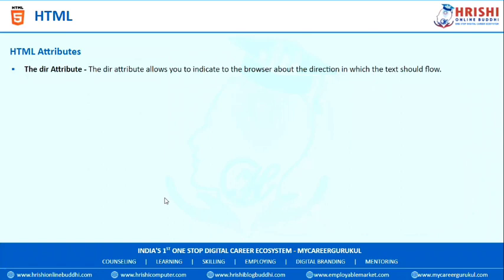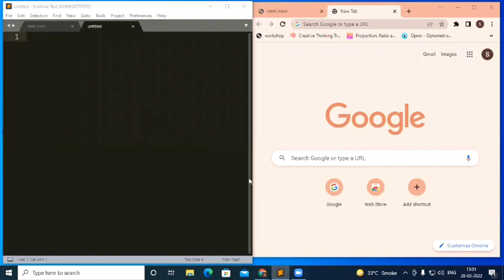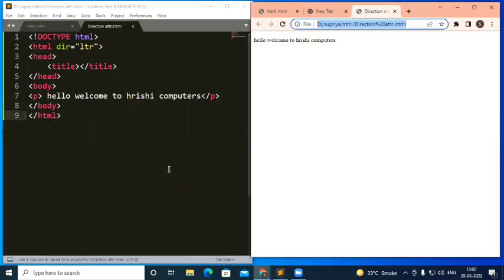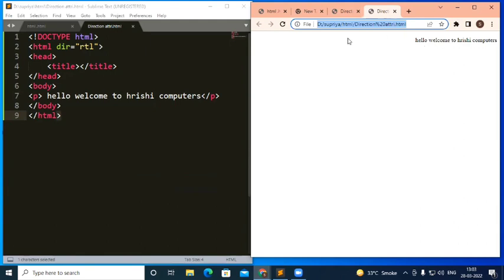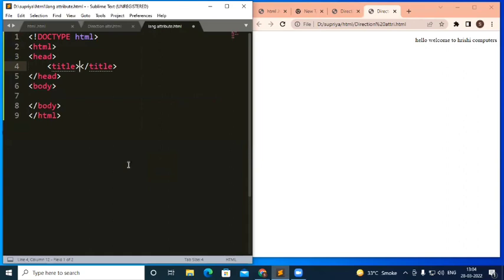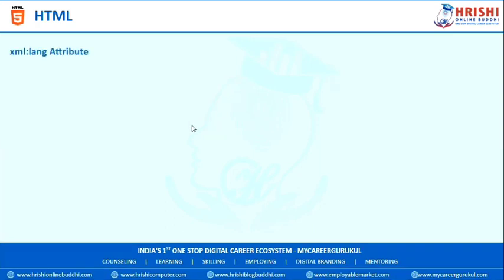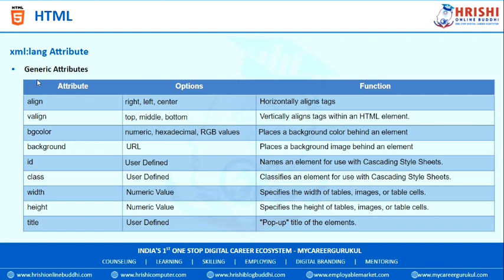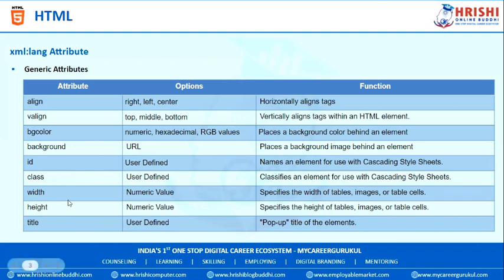What are HTML Attributes and Why Are They Important to Learn?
In this video, we're going to cover HTML attributes and why they are important to learn. By learning HTML attributes, it will be easier for you to create and manage your website correctly. You will also avoid making mistakes that could lead to bad search engine ranking and broken web pages.